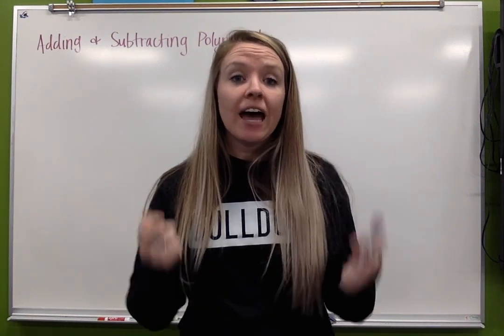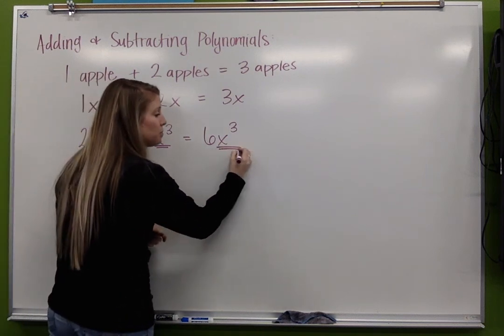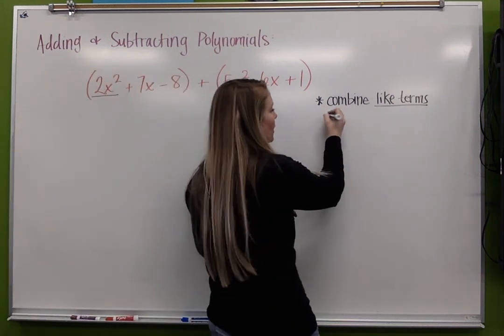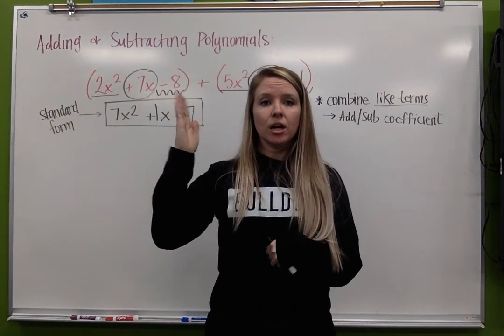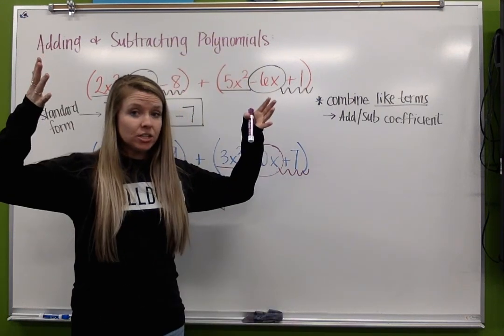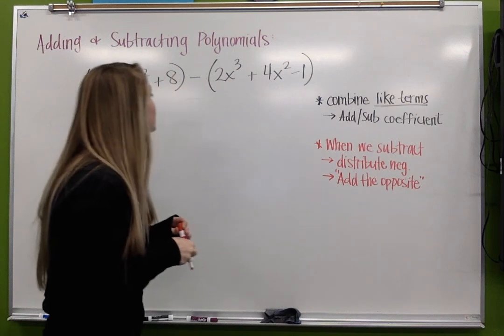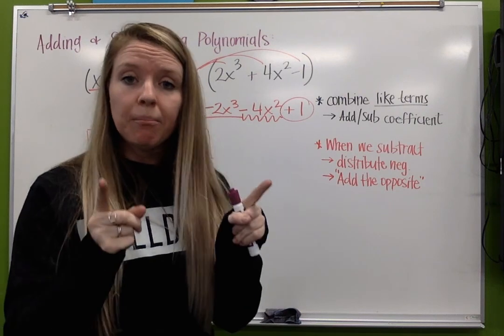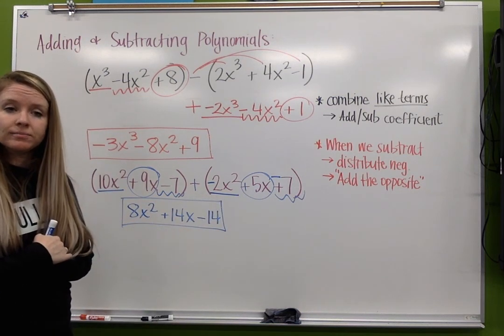Adding and Subtracting Polynomials